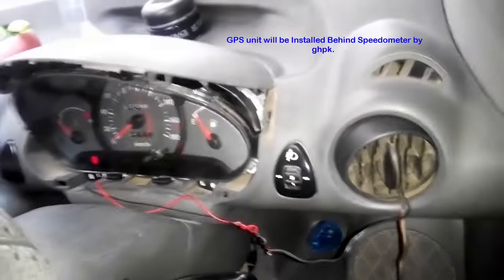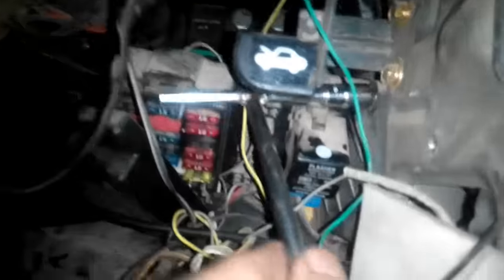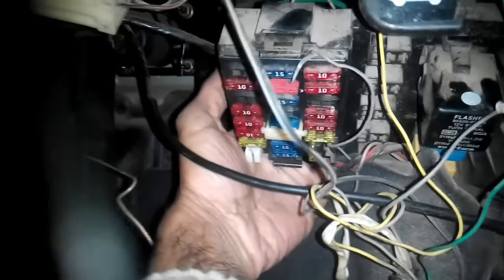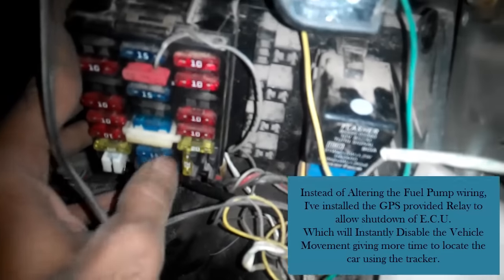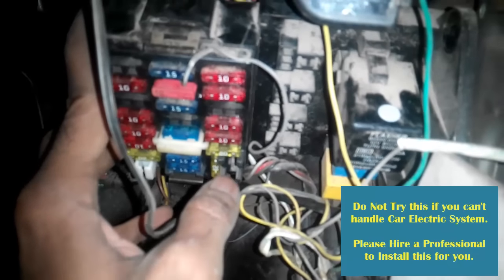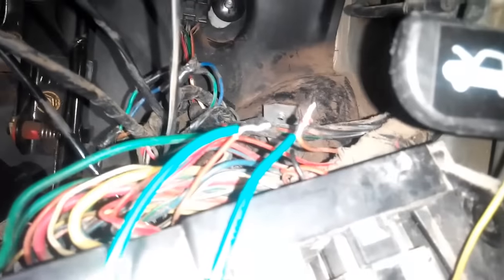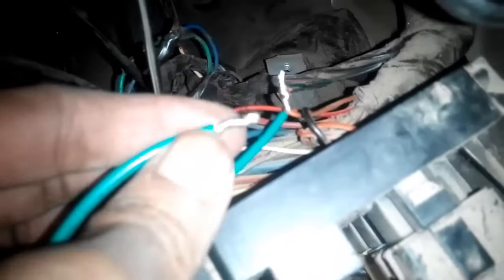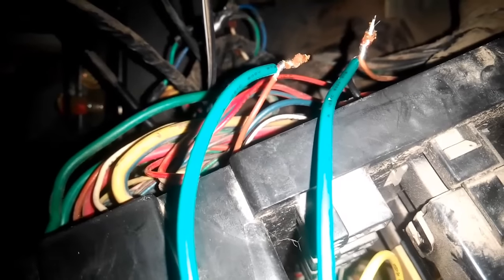Car GPS Tracker - Easy Install Video on Hyundai Santro India Car Tracker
ghpk Installs Car GPS Tracker Easy Install Video on Hyundai Santro In India.
This is a quick video on How to Wire GPS Tracker with Fuel Cut Relay in Car.

Installing such a device without proper knowledge can be Dangerous.
Please seek professional Help for such Install.

Instead of Installing the Relay on Fuel Pump wires, I prefer cutting power to ECU of car, which will stop the engine and would confuse the thief about what actually went wrong.

I've read somewhere Fuel Lines were jump connected by thieves when they found the fuel system was remotely shut down.

Cutting the ECU supply will create a more complex job for them to restore and should give you and police more time to reach and nab the thief or atleast your stranded car.

Such Devices are now easily available on eBay India Between 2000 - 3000 INR depending on features.

View My Video Making Gear Below.
Nikon D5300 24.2MP Digital SLR Camera

My Tripod (Vanguard CX203AP Espod)

My Video Light (Simpex 234 Professional Slim LED Video Light)

My Video mic (Boya By M1 Lavalier Microphone)

My Secondary Camera (OnePlus 5T, Linking OnePlus 6T

My Gimbal  (KODAK XD1 Smartphone Gimbal)

My Gorillapod Tripod
नीचे दिए गए वीडियो ज़रूर देखें और इस